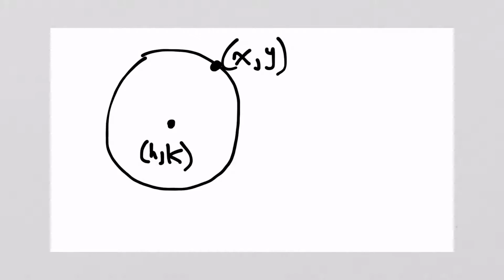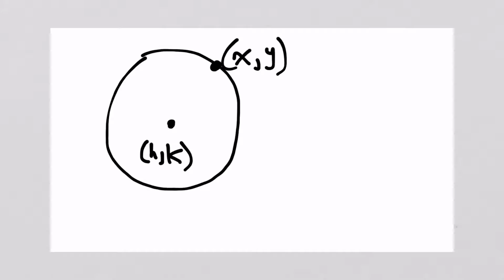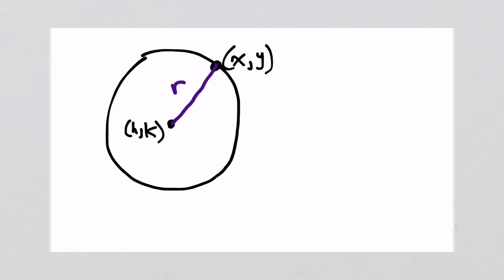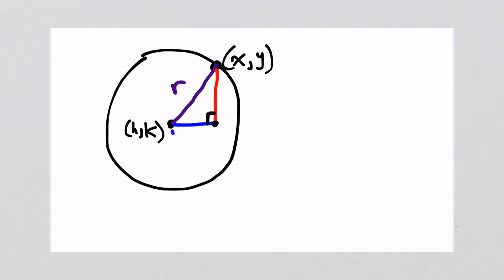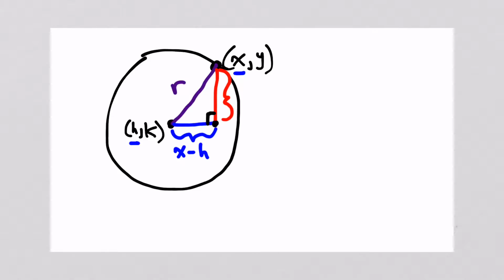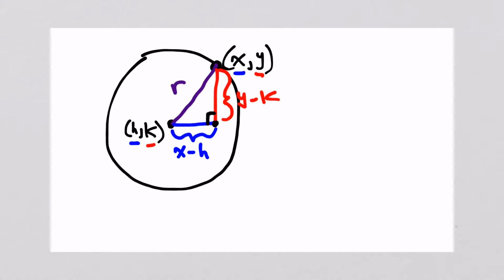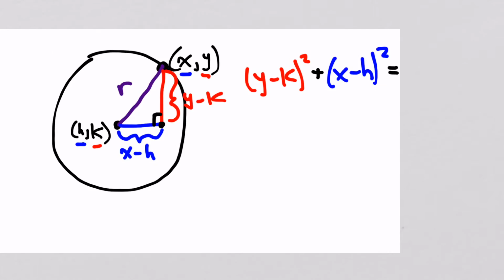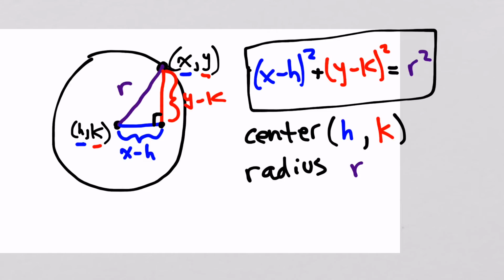A2H Conics LG1 Intro to Circles